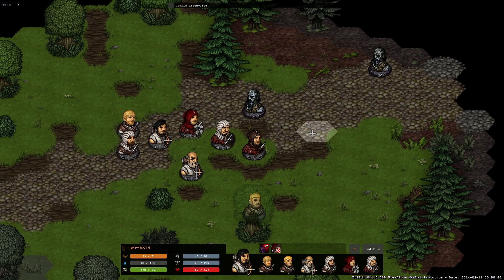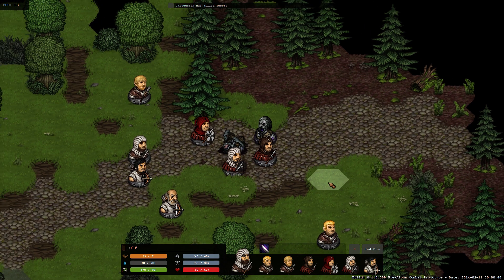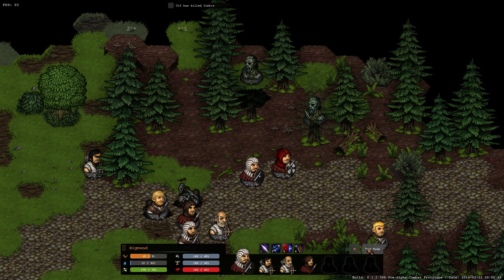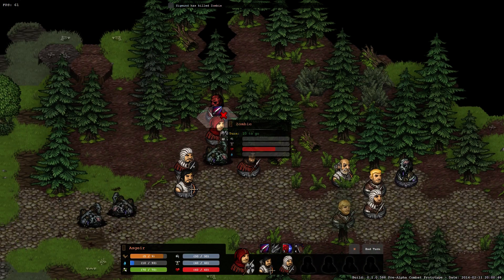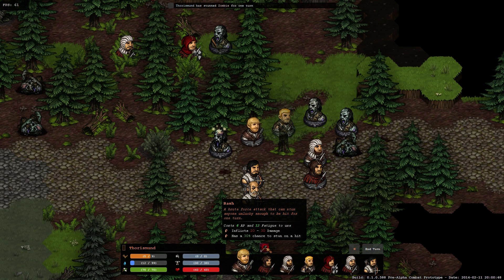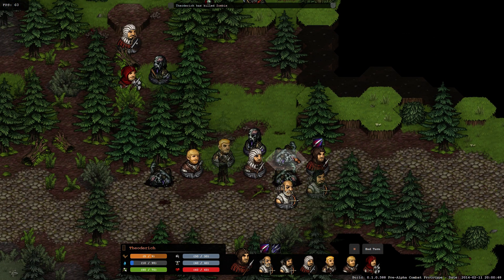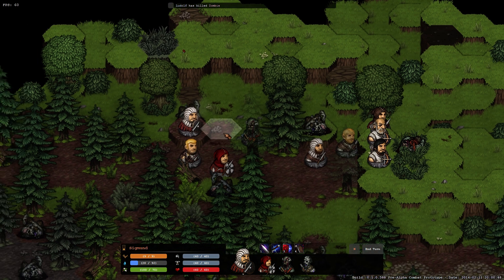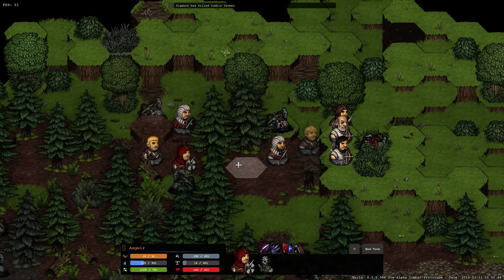Early Combat Scenario Full Commentary - Battle Brothers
Full gameplay commentary of a scenario we made to showcase what a combat in the early stages of "Battle Brothers" may look like. Also, we explain core game mechanics and tactics as we go along.